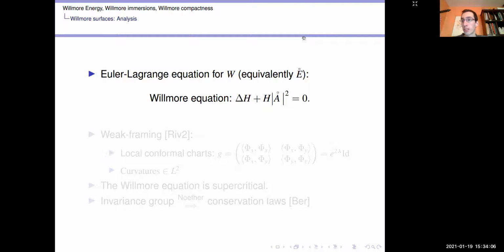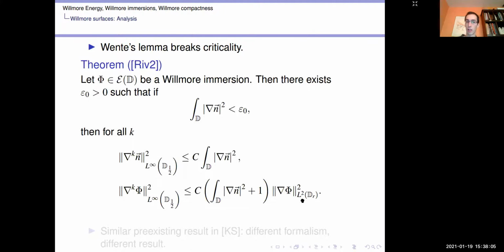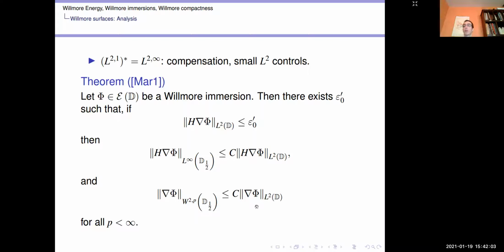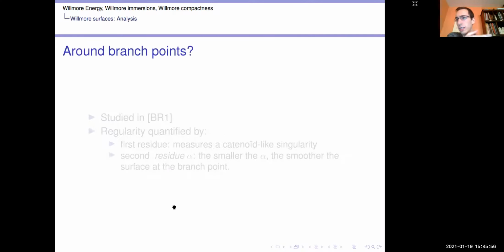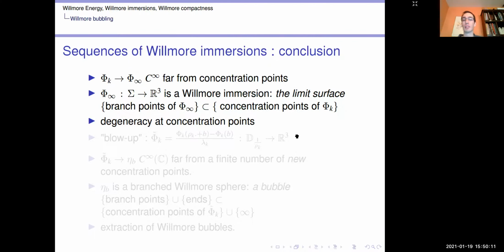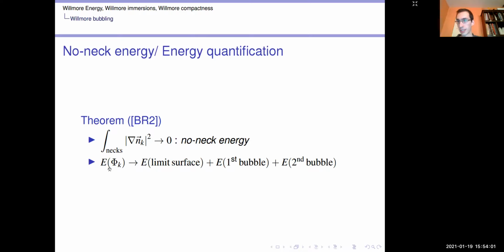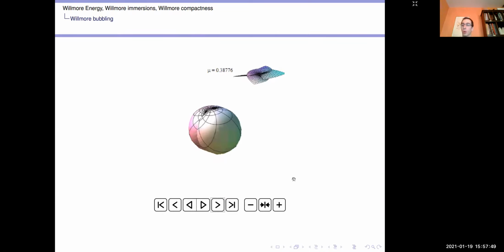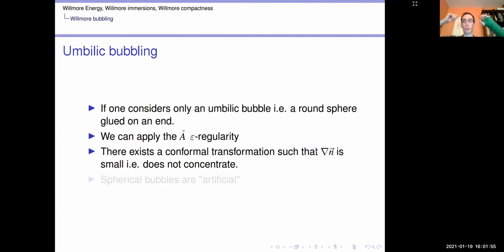[1st GAF] Nicolas Marque 02 Willmore energy, Willmore immersions, Willmore bubbling